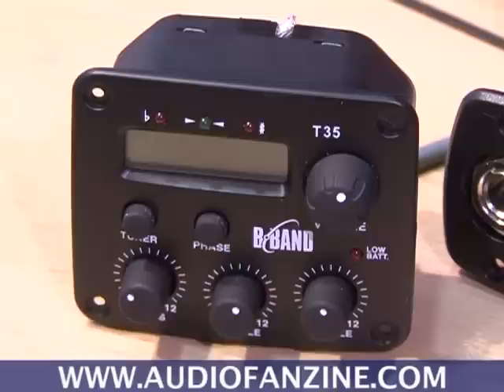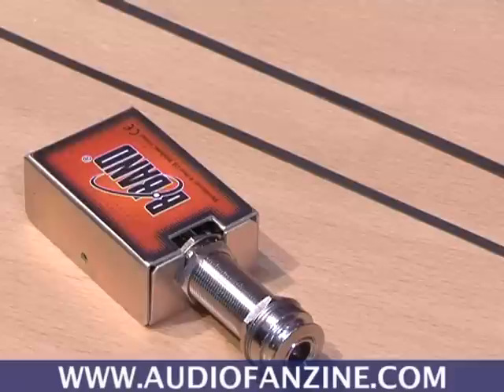[MusikMesse] B-band - Model T35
B-Band presents their new T-35 guitar preamp, featuring an LCD chromatic tuner, three-band EQ and drop-in installation, partnered with the B-Band UST 22R or 29R pickup. Don't miss the guitar playing at the end!